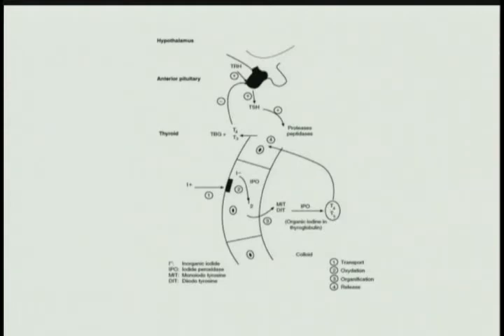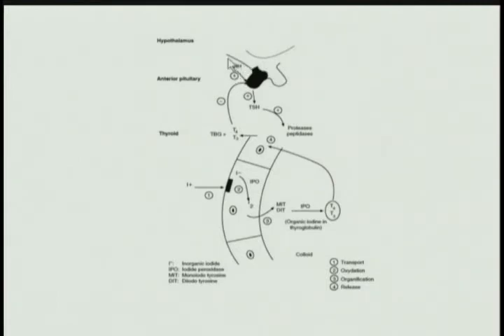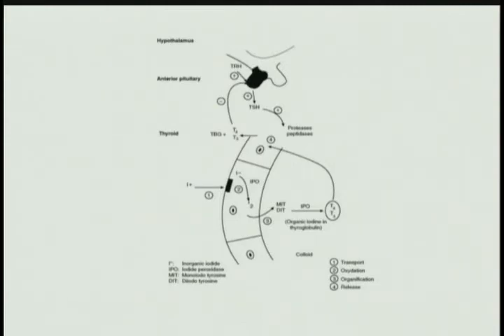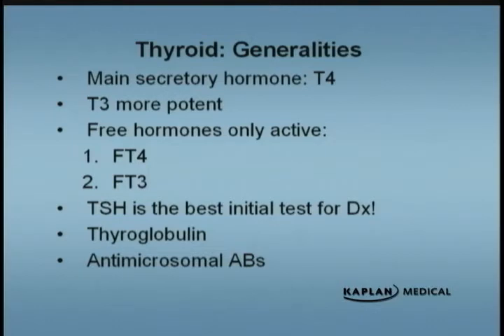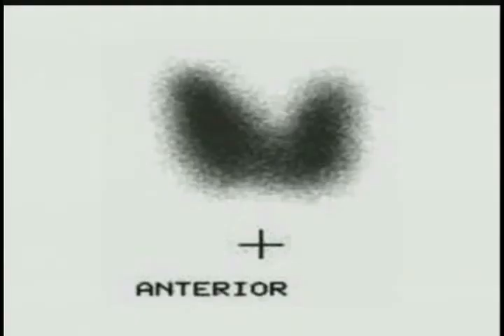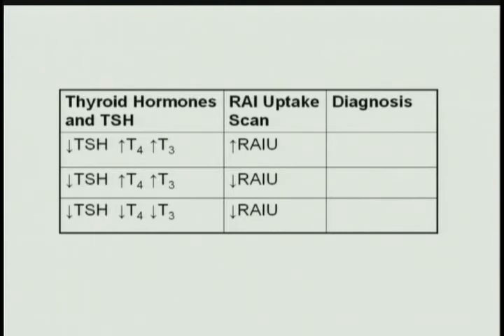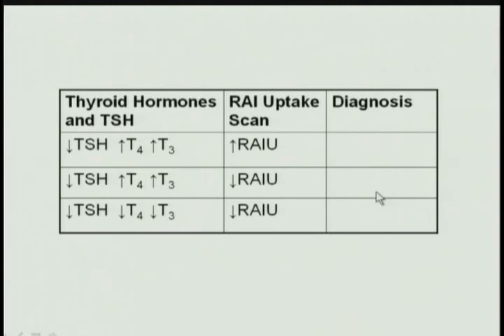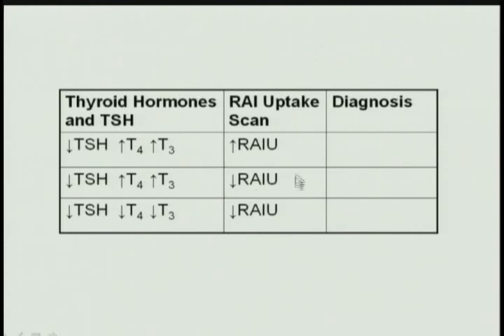Endocrinology 04 Thyroid Gland Introduction.flv